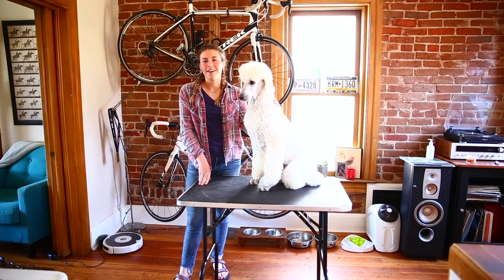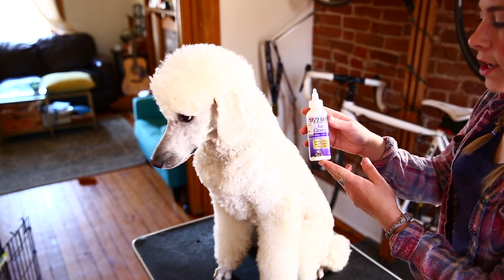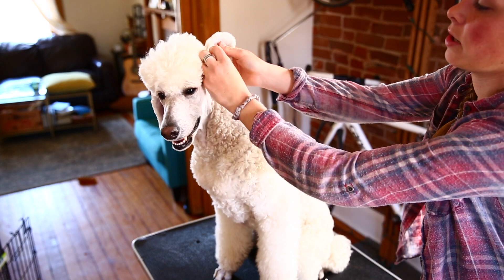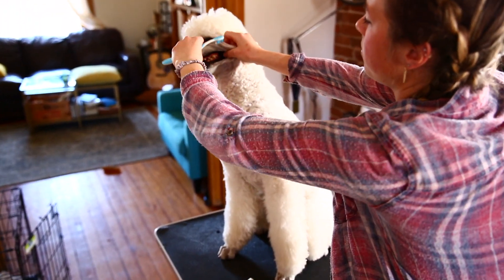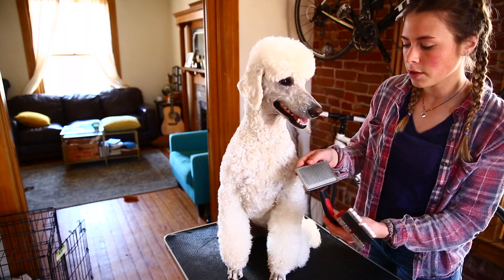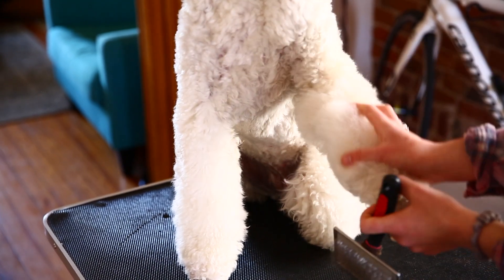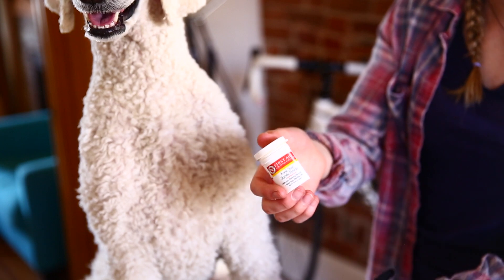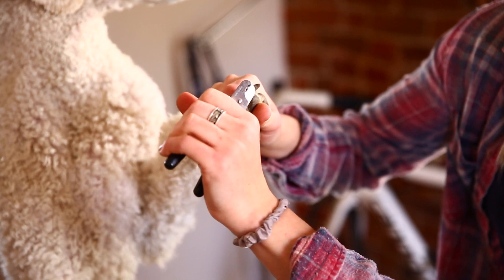Dog Grooming Tips in 4 Steps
Curious how to keep your dog in condition for his/her groomer? Follow these four steps to easy maintenance at home!